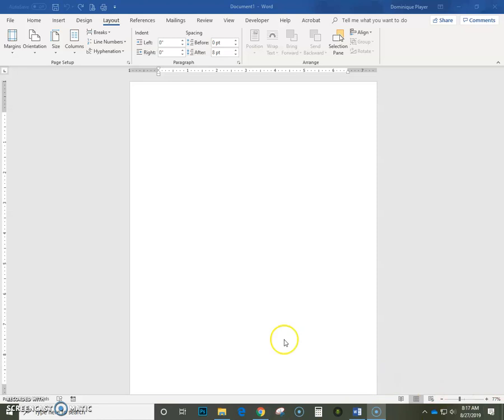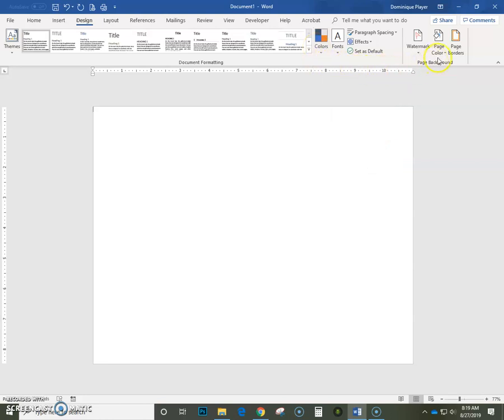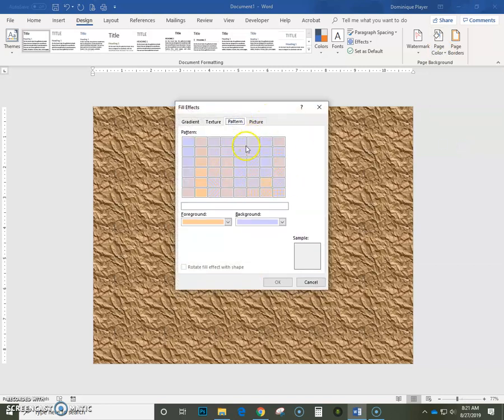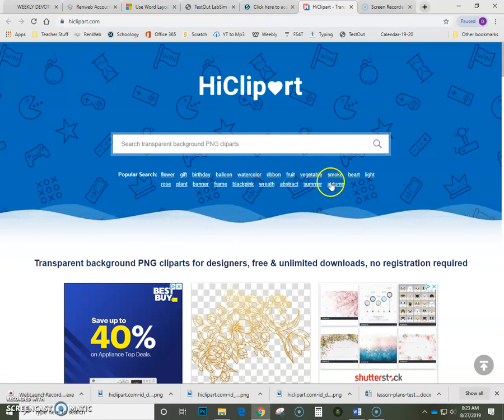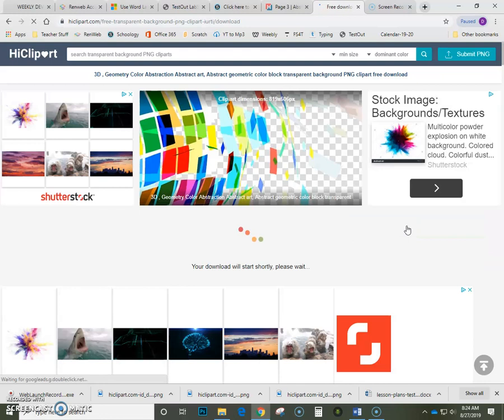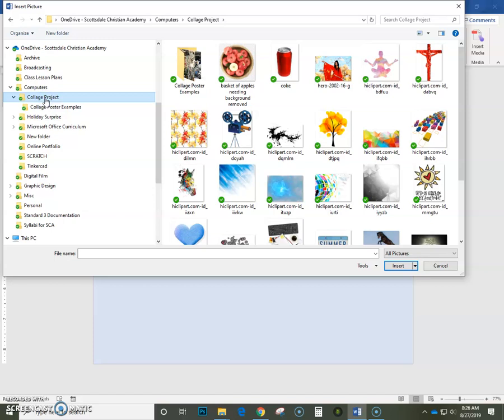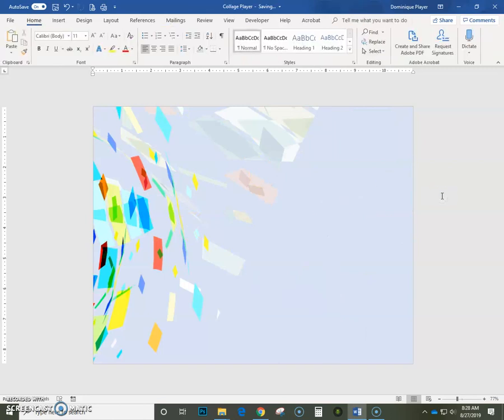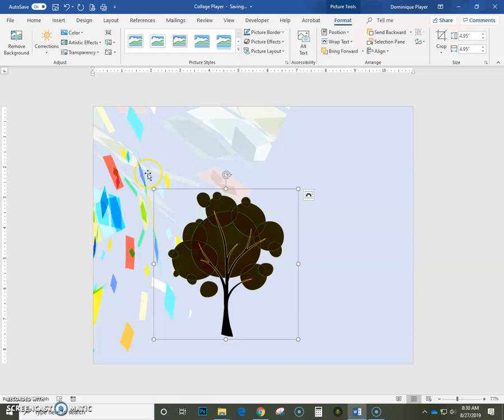How to Start Collage Project and insert images